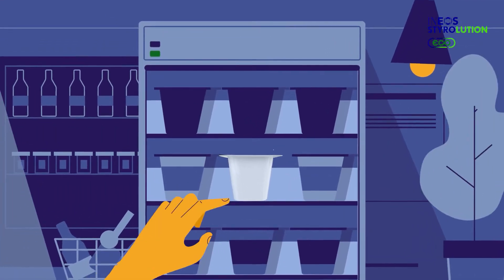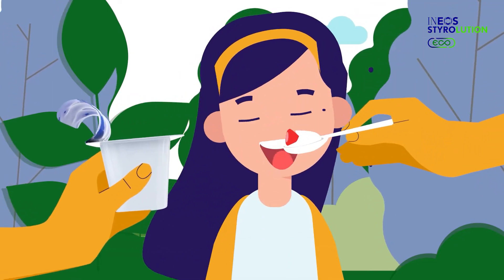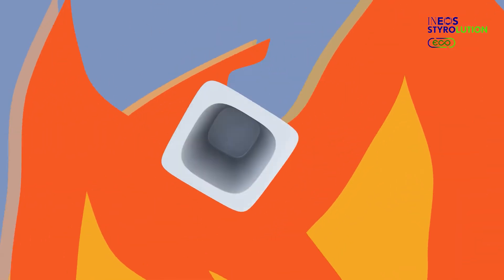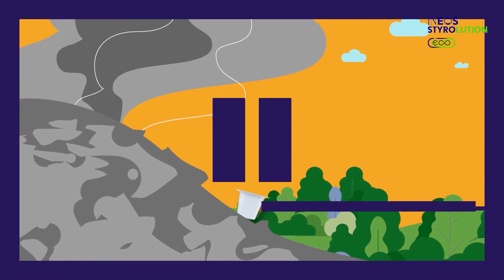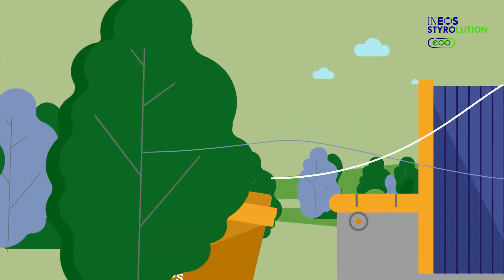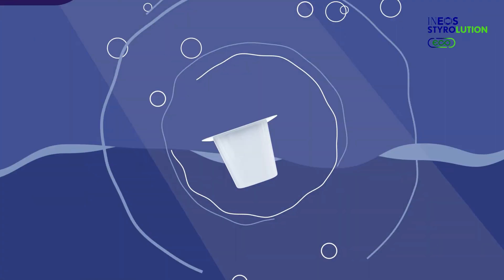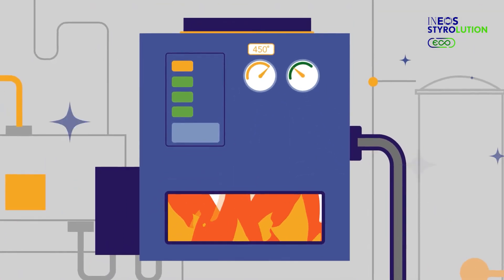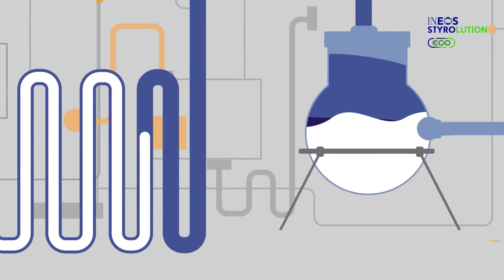Recycling polystyrene through depolymerisation - follow the journey of a yoghurt cup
To maximise the intrinsic value of polystyrene so that it is not lost forever, INEOS Styrolution is converting post-consumer polystyrene waste back into its building block styrene monomer, through a process called depolymerisation.

This can be reused again to make new polystyrene products. With high quality and without any impurities. (English)